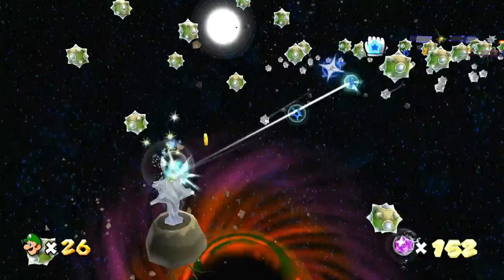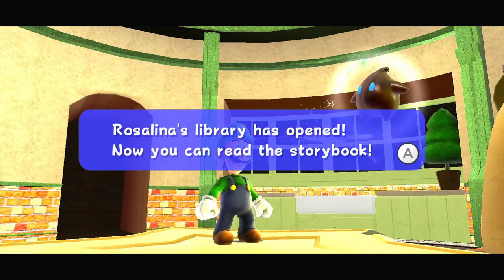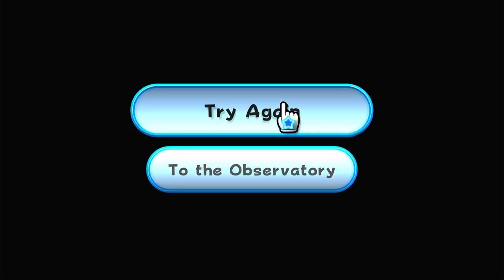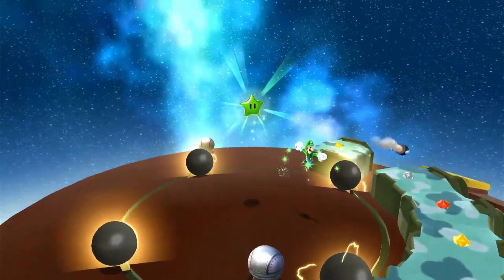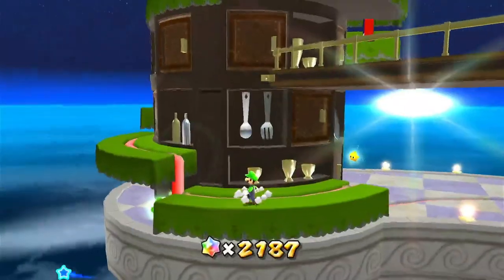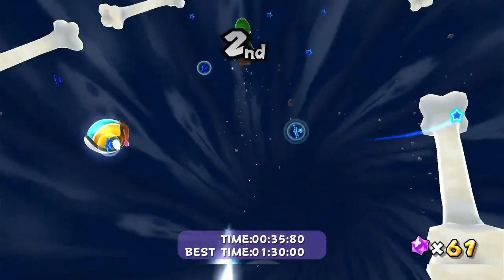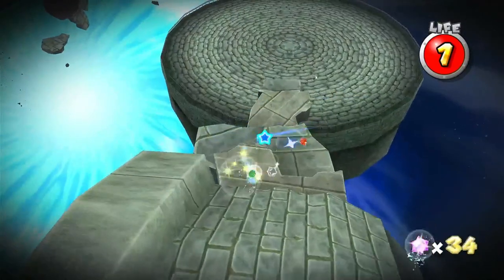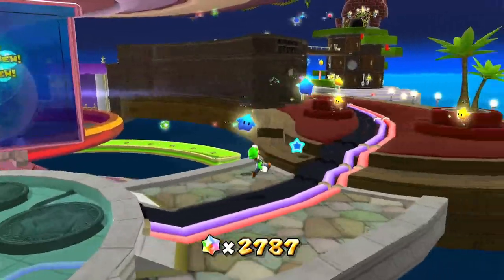Super Mario Galaxy - Episode 4: Meeting The 6th Day Luigi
Normally, you have Mario saving Luigi from a haunted mansion, but now we have two Luigis, so I just like to call the one we save "The 6th Day Luigi", referencing the Arnold Schwarzenegger film "The 6th Day".

This was played on "Super Mario 3D All-Stars" / "Super Mario 3D Collection" on Nintendo Switch.